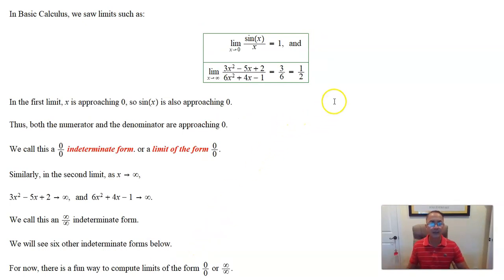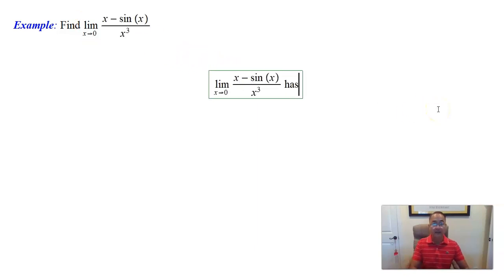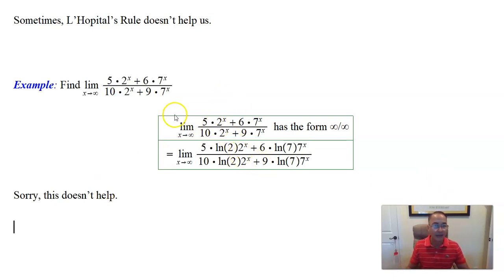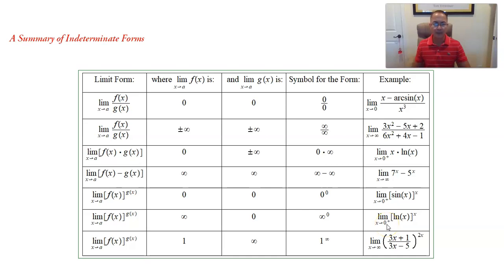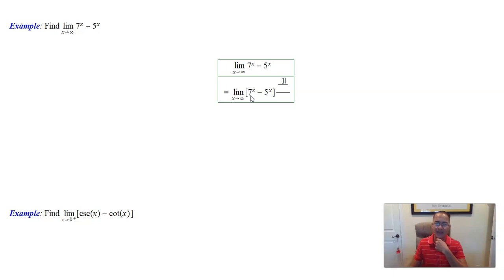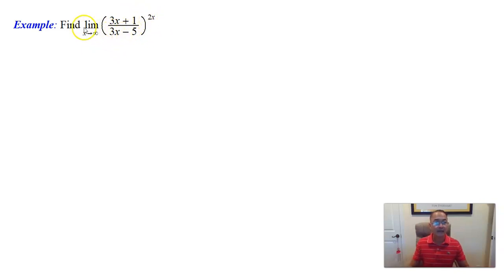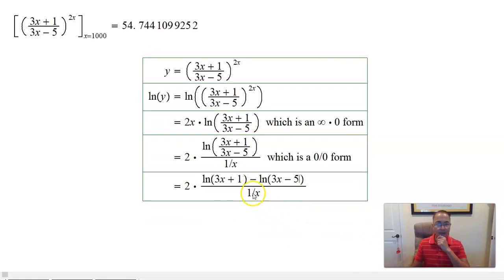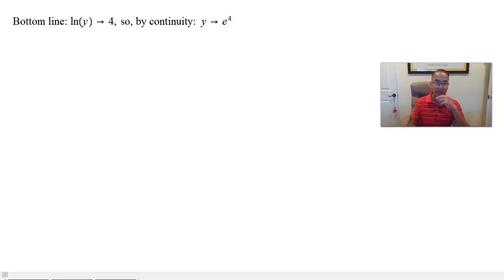Calculus 5B Video 08 Indeterminate Forms and L'Hopital's Rule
We will learn about L'Hopital's Rule, which will allow us, in some cases, to find a limit easily. We will also discuss seven indeterminate forms for limits, and strategies to compute them.